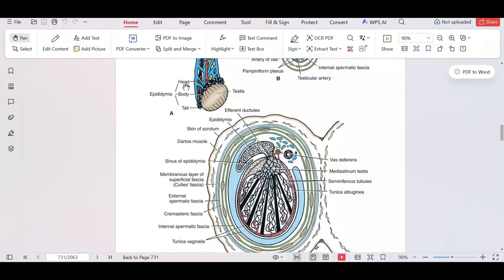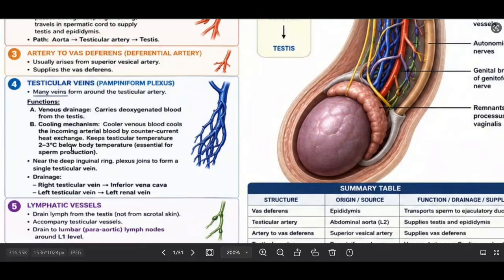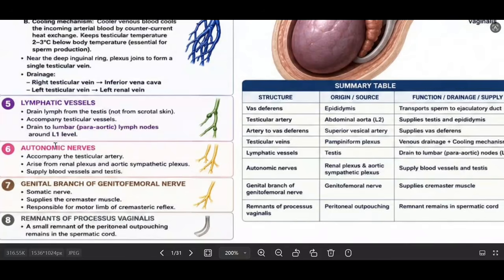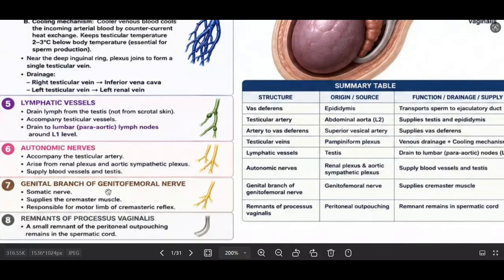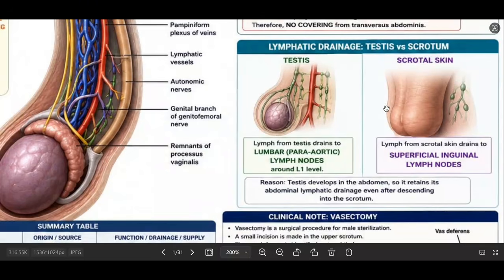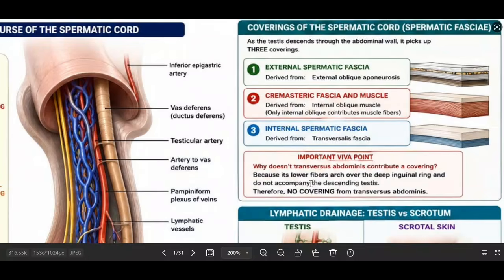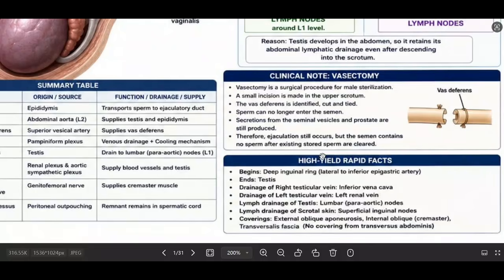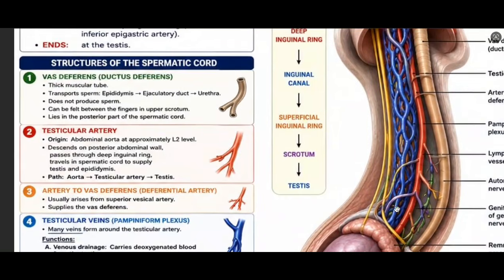Spermatic Cord Anatomy Made EASY | Contents, Coverings & Clinical Correlations | MBBS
Spermatic Cord Anatomy | Complete MBBS Lecture | MedNexa by Dr. Aina

Master the Spermatic Cord with this comprehensive, exam-focused anatomy lecture designed for MBBS students, UHS examinations, professional exams, and viva preparation.

This lecture explains every important concept in a clear, step-by-step manner using high-quality 3D illustrations and clinically relevant correlations so you can revise the entire topic quickly before your exam.

In this lecture, you'll learn:

✔ Definition of the spermatic cord
✔ Course from the deep inguinal ring to the testis
✔ Complete contents of the spermatic cord
✔ Vas deferens (ductus deferens)
✔ Testicular artery
✔ Artery to the vas deferens (deferential artery)
✔ Pampiniform plexus of veins and its role in temperature regulation
✔ Lymphatic drainage of the testis
✔ Autonomic nerves
✔ Genital branch of the genitofemoral nerve
✔ Remnants of the processus vaginalis
✔ Coverings (spermatic fasciae) and their embryological origin
✔ Why transversus abdominis does NOT contribute a covering
✔ Testis vs scrotal lymphatic drainage
✔ Vasectomy explained
✔ High-yield viva questions and exam pearls

🎯 Perfect for: • MBBS Students • UHS Professional Examinations • Anatomy Viva • OSPE Preparation • Rapid Revision Before Exams

If this lecture helps you understand anatomy better, consider supporting the channel by liking the video, sharing it with your classmates, and subscribing to MedNexa by Dr. Aina for more high-quality, exam-oriented medical lectures.

📚 Learn Smarter. Revise Faster. Excel with Confidence.